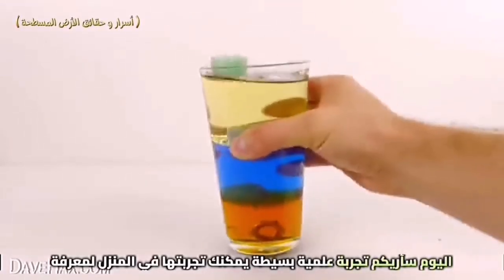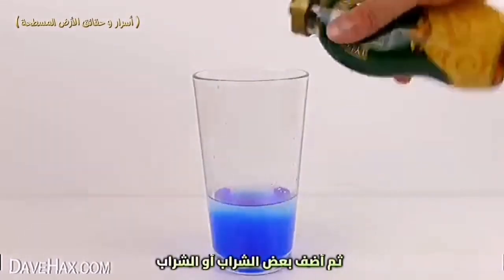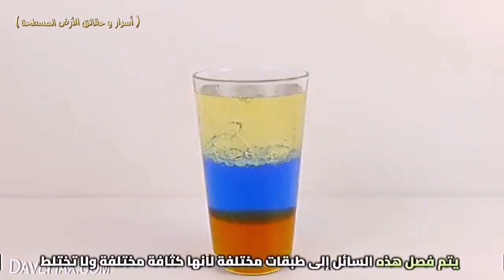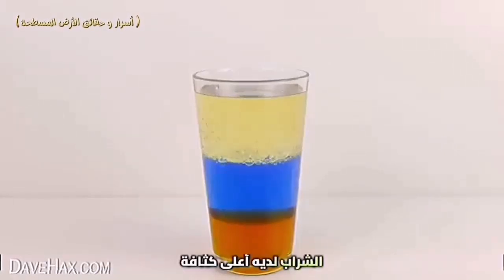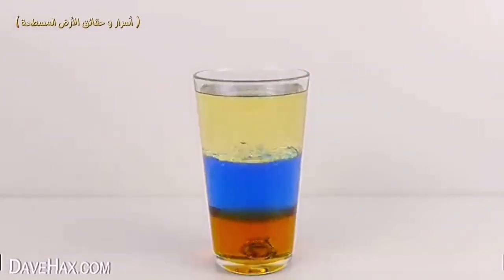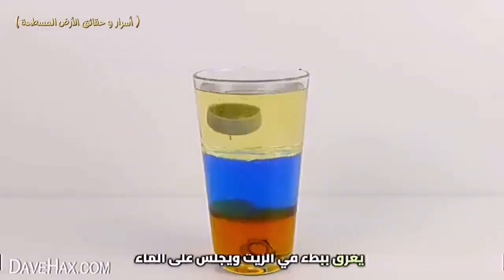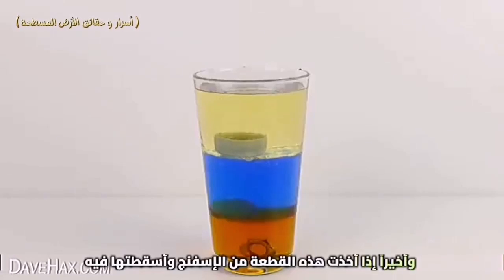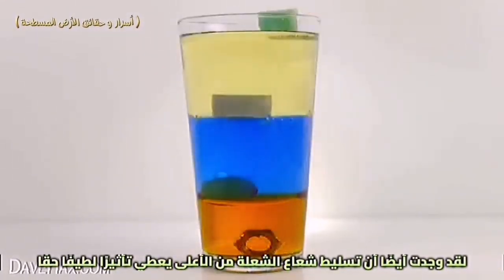تجربة علمية بسيطة تثبت كذبة